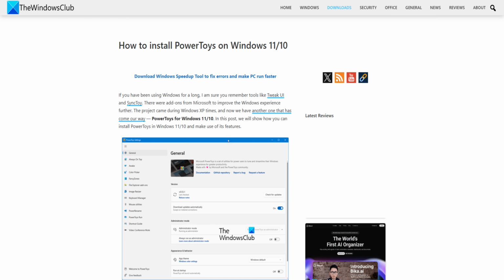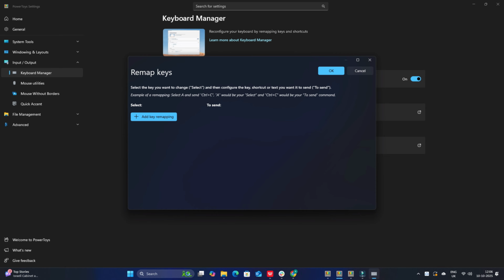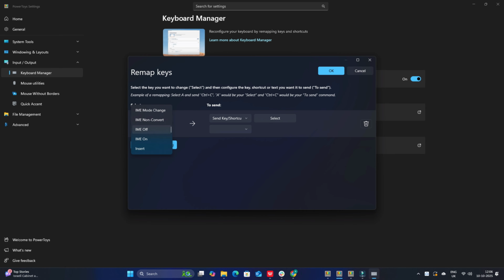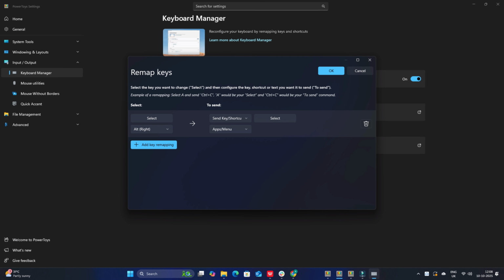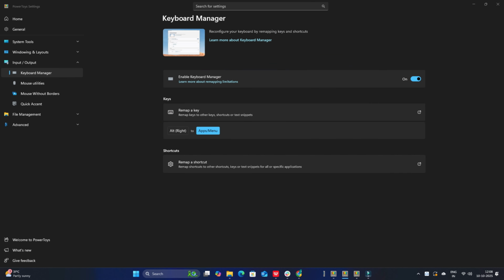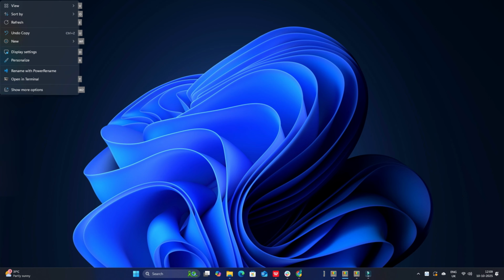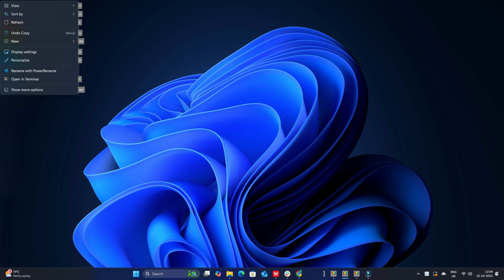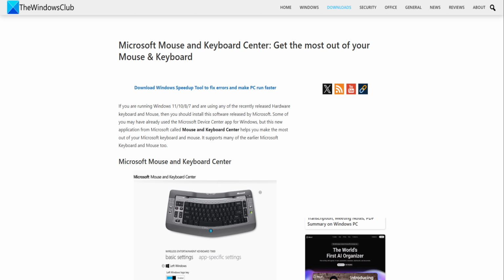How to remap keyboard shortcuts in Windows 11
PC users can press the Windows 11/0 Menu key on their keyboard to launch the context menu that you’d normally access by right-clicking the mouse.
However, some keyboards don’t have a Menu key. In this video, we will show you how to map the Menu Key or, in fact, remap any keyboard shortcut or hotkey on the keyboard in Windows PC

00:00 Intro
00:34 Map Menu Key on keyboard

Helpful Links